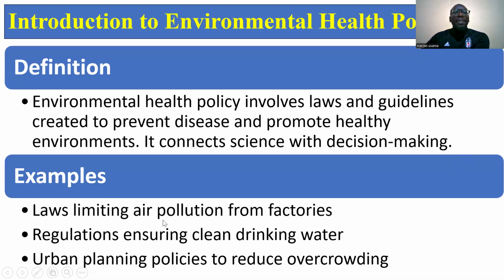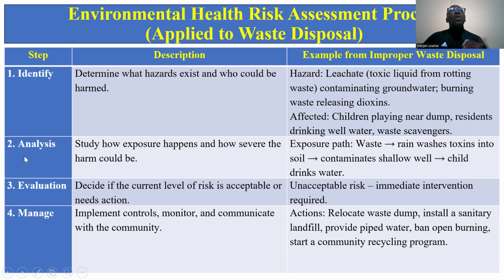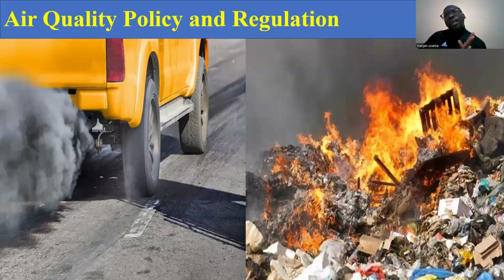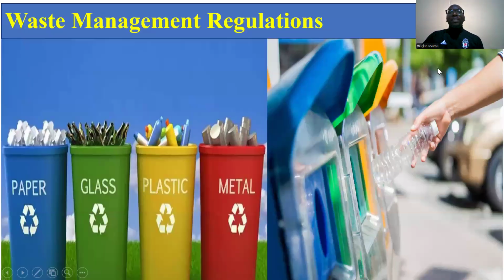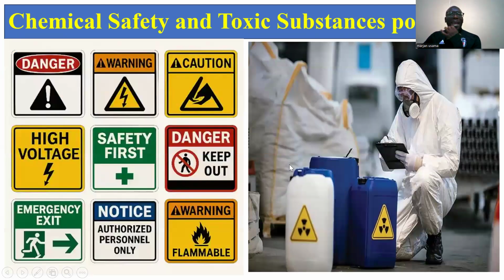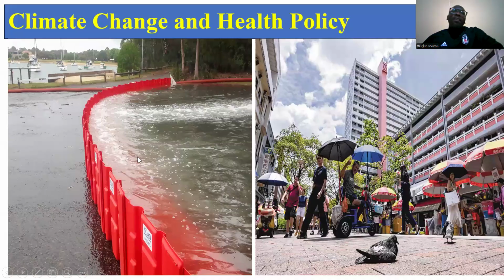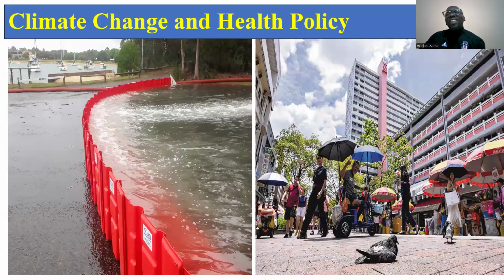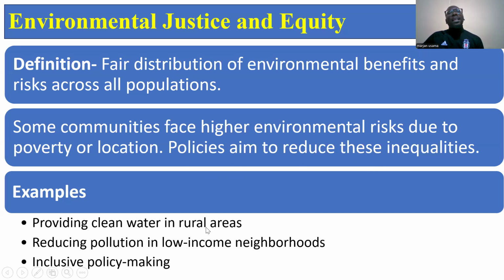Environmental health Regulation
🚨 New Video Alert: Module 3 – Environmental Health Regulation 🌍

Hi everyone! My latest video is now live, and it focuses on key topics in environmental health regulation. In this module, we dive into:

• Core environmental health principles and how they guide decision-making
• An analysis of real environmental policies and regulatory frameworks
• How to assess environmental risks and evaluate policy effectiveness
• A look at both global and local environmental health challenges
• Evidence-based policy solutions to real-world environmental issues

If you're interested in how environmental decisions are made and how they impact public health, this one is for you.

🎥 Watch now and join the discussion in the comments!